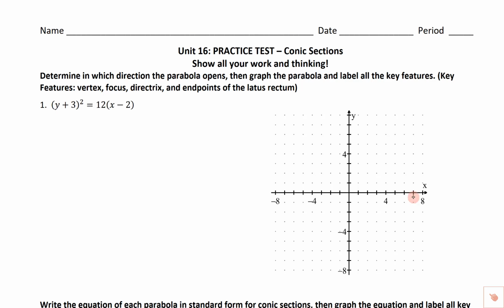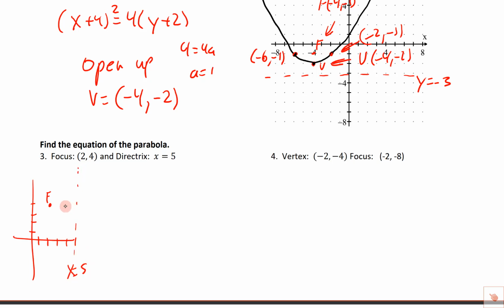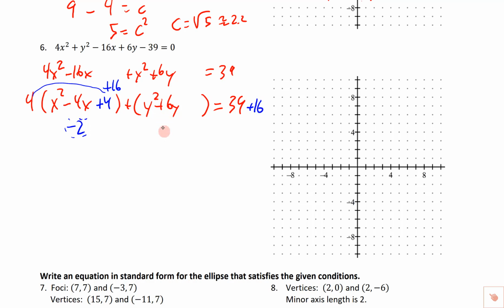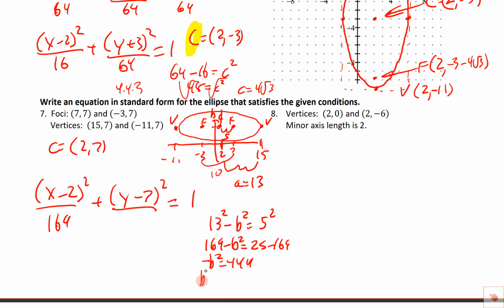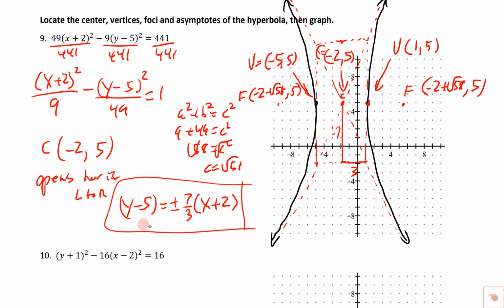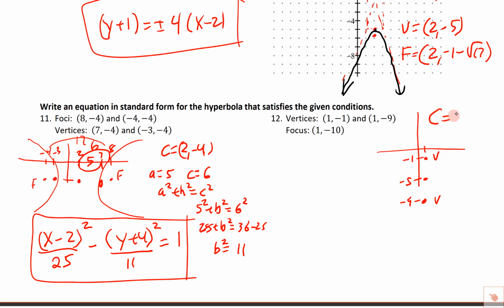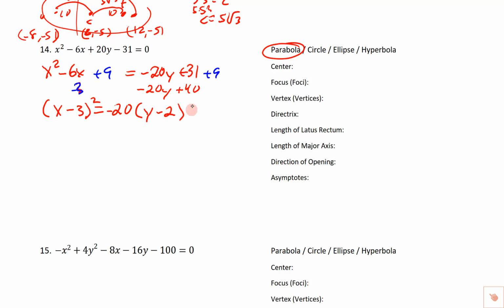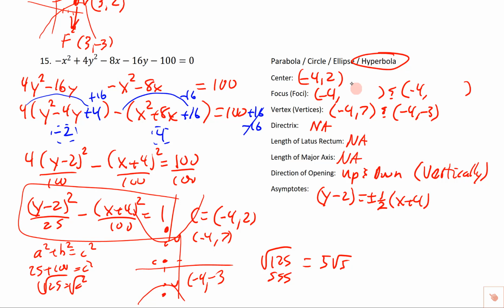PRACTICE TEST UNIT 16 Conic Sections